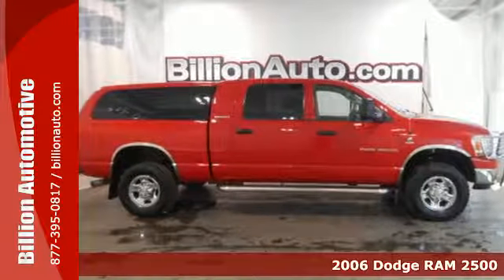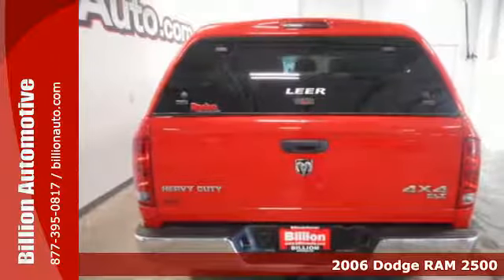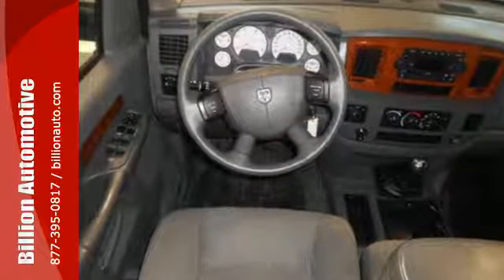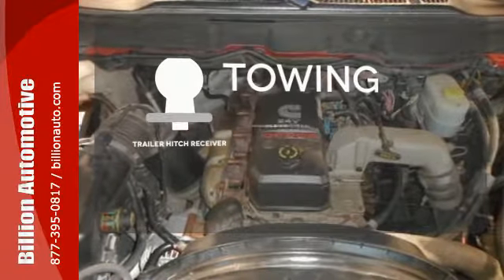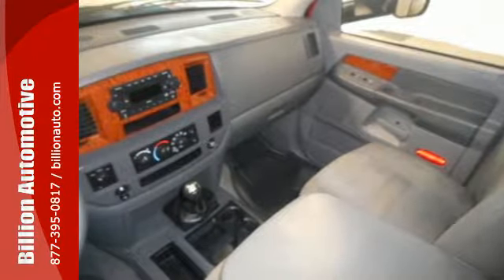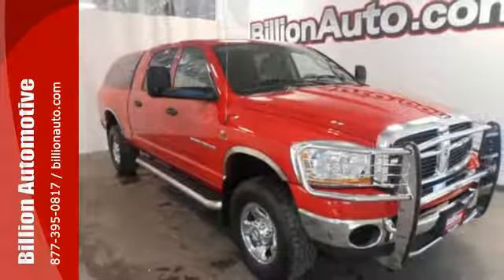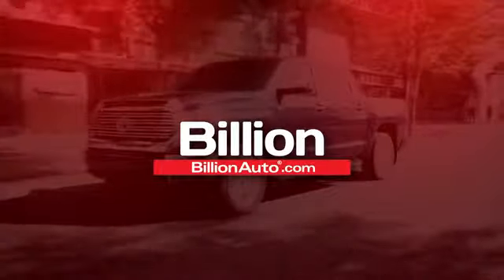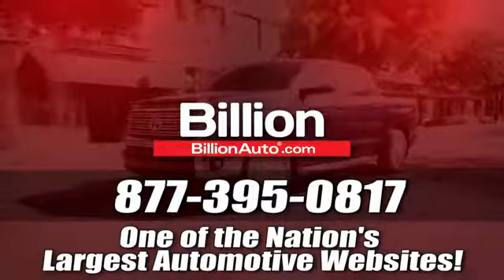Used 2006 Dodge RAM 2500 Rapid City Car- For- Sale, SD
Year: 2006
Make: Dodge
Model: RAM 2500
Trim: SLT
Engine: L6
Transmission: Automatic
Color: Red
Interior: Dark Slate Gray
Mileage: 166037
Stock #: D19761A
VIN: 3D7KS29C76G236683

Address:
19 Midwest Locations